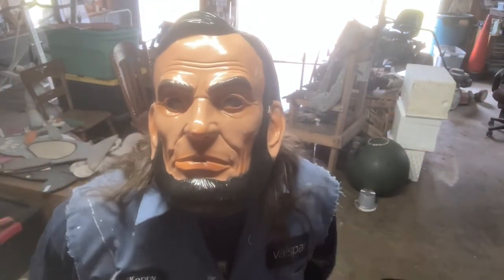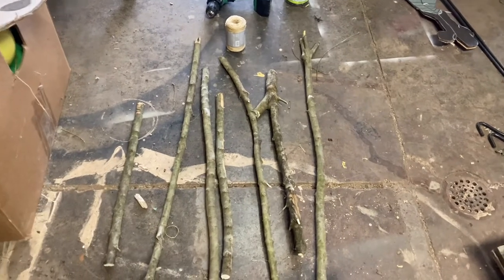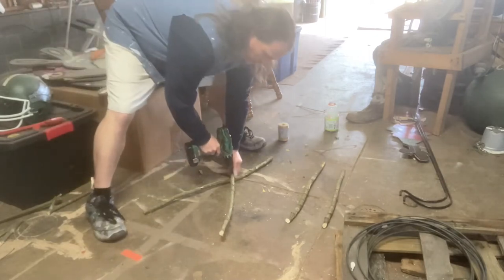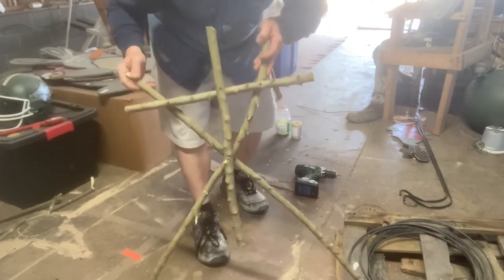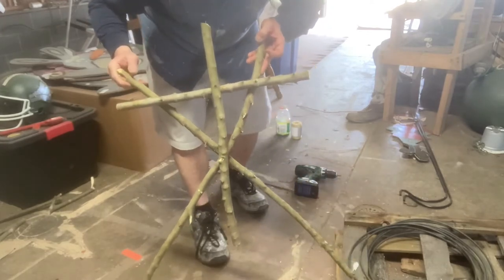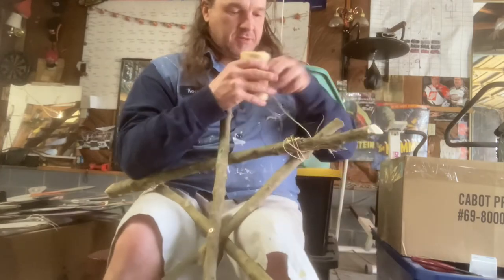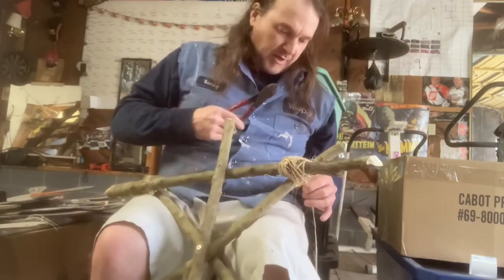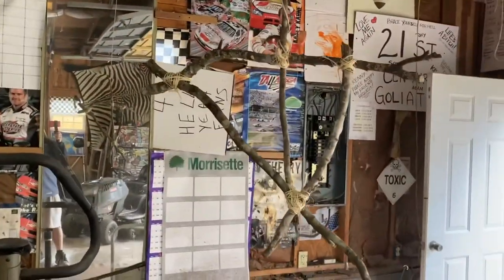DIY creepy stickmen Blair witch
Sticks, string twine, drill, screws, scissors.